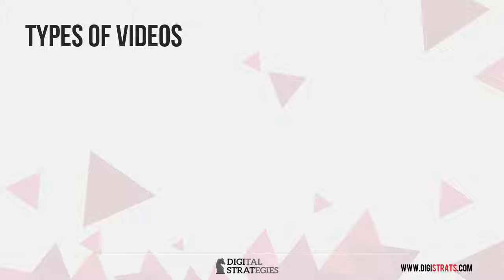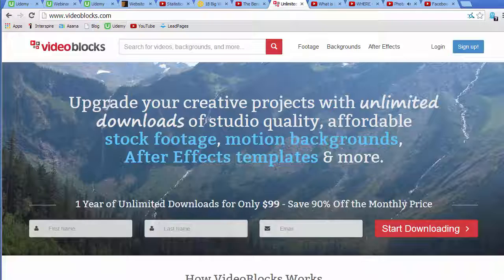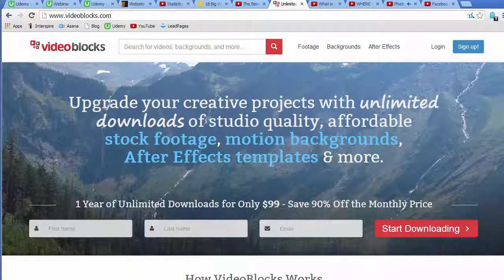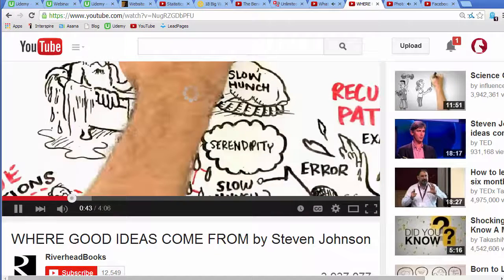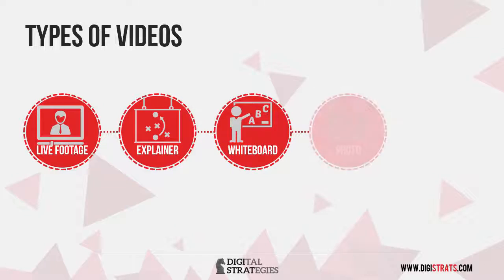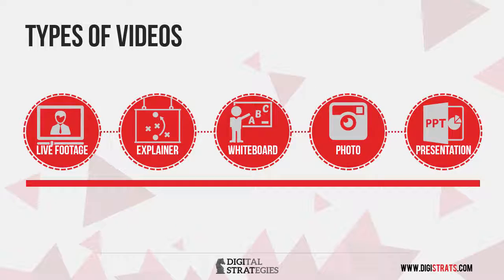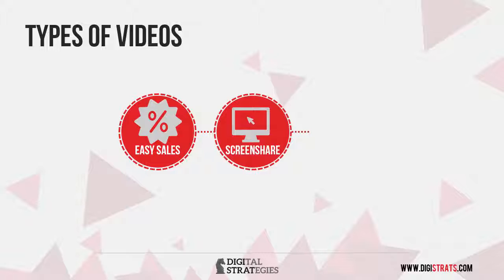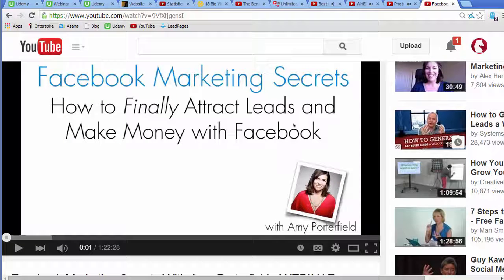7 Types of Videos Live Footage, Explainer, Whiteboard, Slideshows, Webinars